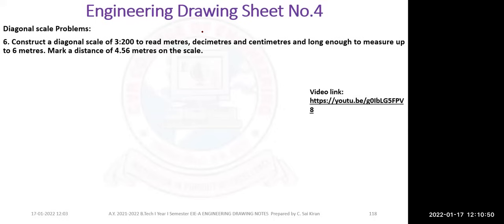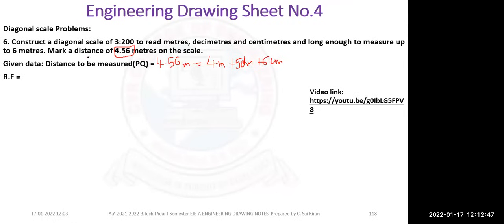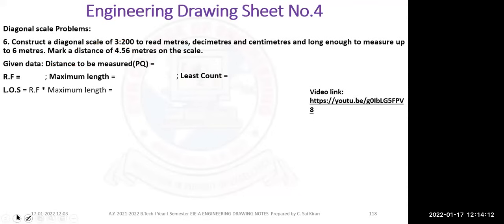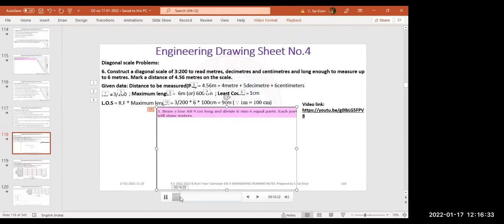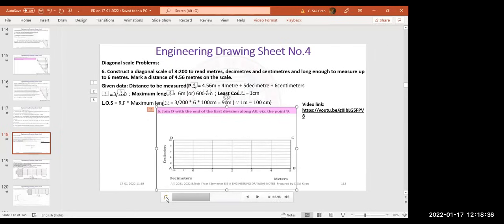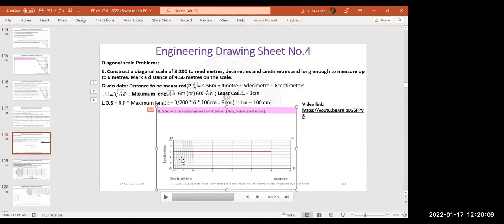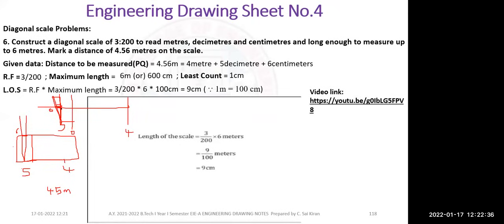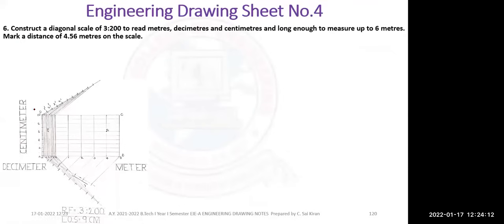Diagonal Scales Problem-1 in Engineering Drawing